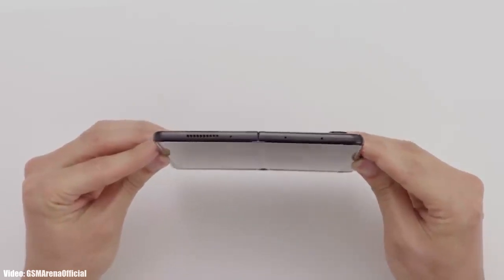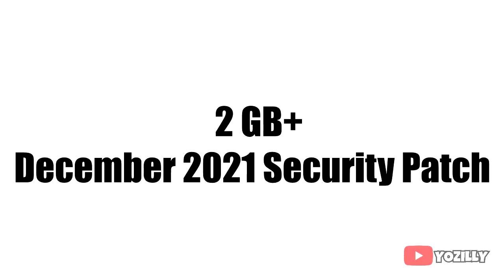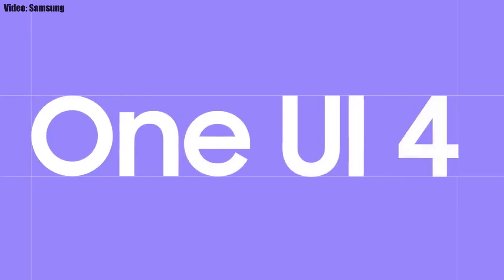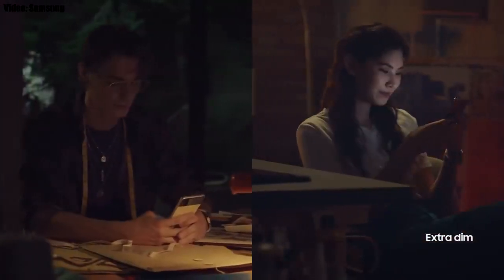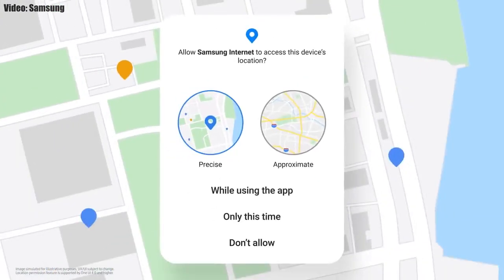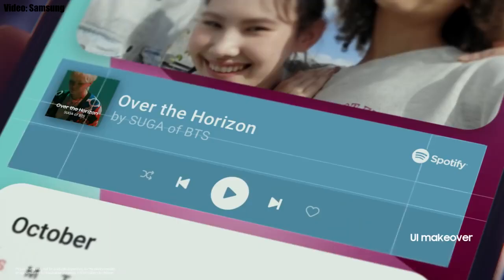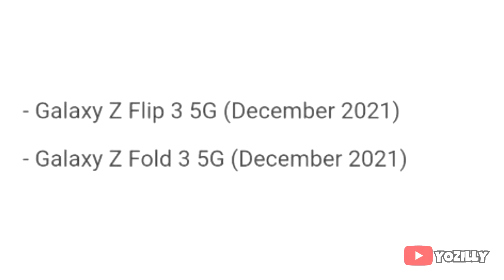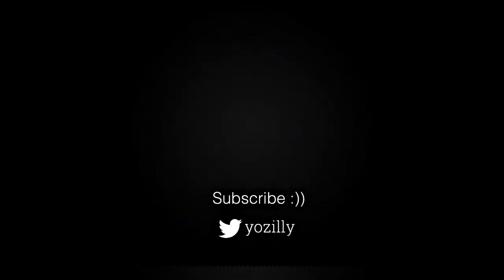Samsung Galaxy Z Fold 3 Android 12 ONE UI 4.0 Official Update (RELEASED)